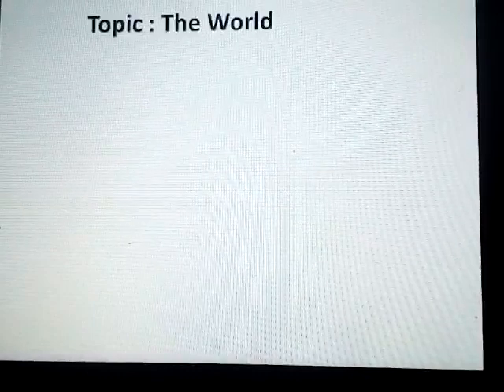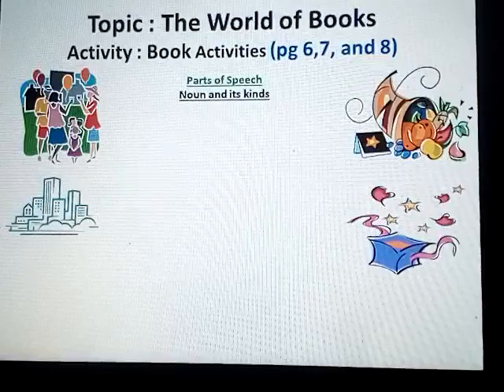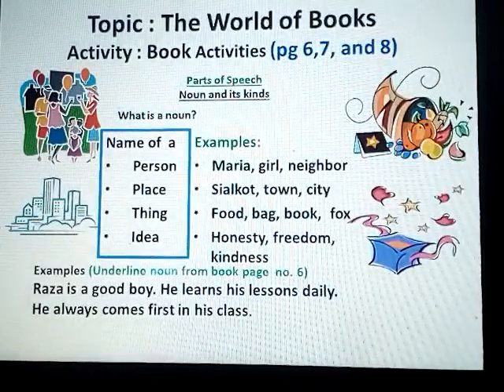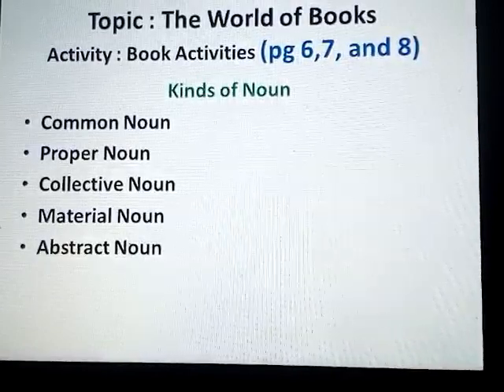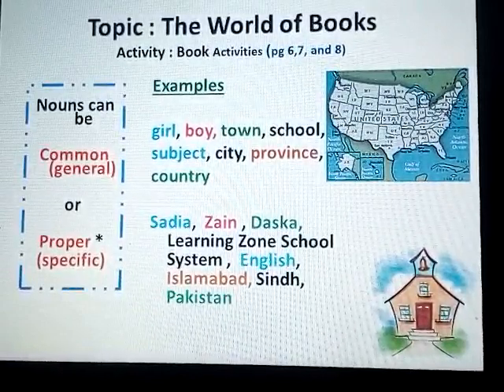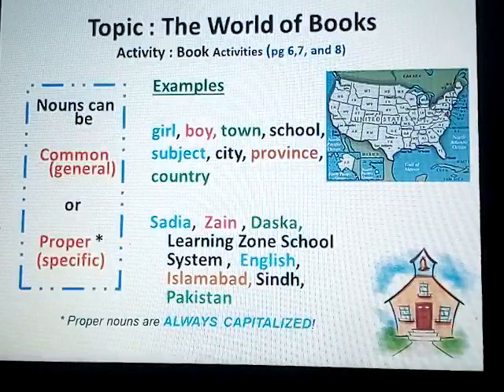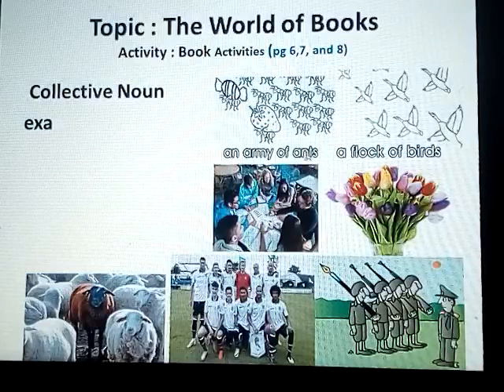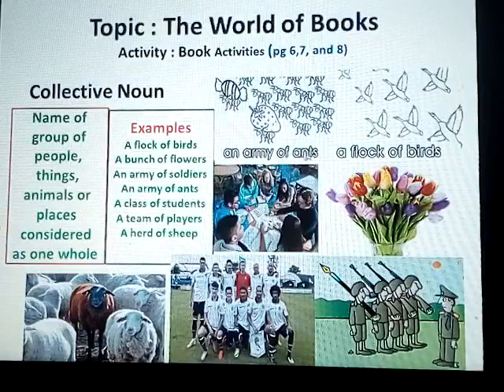GRADE 6 LESSON THE WORLD OF BOOKS BOOK ACTIVITIES pg no 6,7, and 8